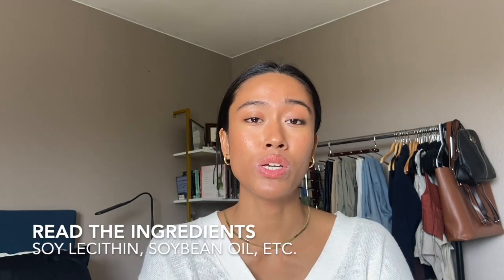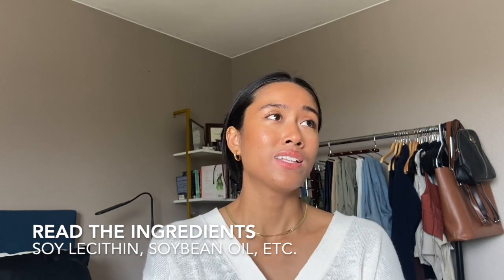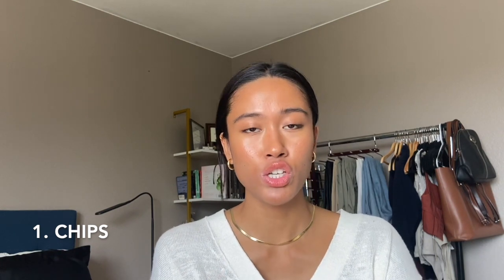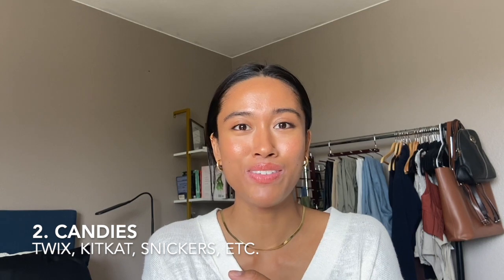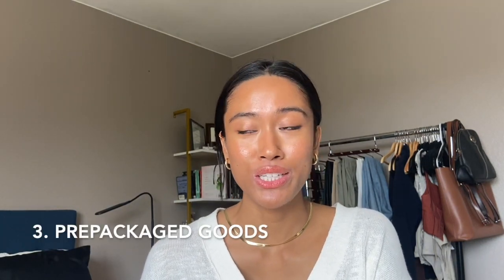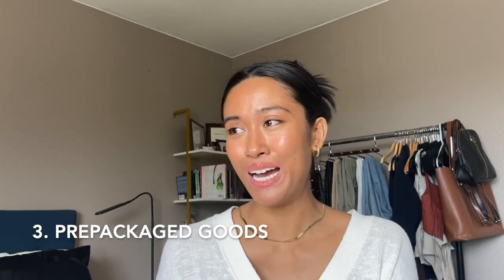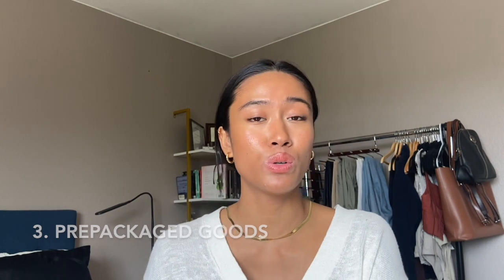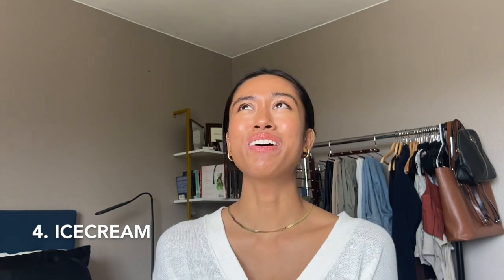COMMON GROCERY ITEMS THAT CONTAIN SOY | Allergy Diaries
Here are eight common grocery items that may contain soy:

0:00 Intro
0:45 Read the Ingredients
2:28 1. Chips
3:38 2. Candies
4:34 3. Prepackaged Goods
5:29 4. Ice cream
6:32 5. Chocolate Flavored Items
8:24 6. Prepackaged Ramen
9:32 7. Dressings and Sauces
12:06 8. Protein Shakes & Bars
14:12 Gluten Free/Soy Free Recipes

For gluten-free and soy-free food ideas and recipes, follow @keeganscookin